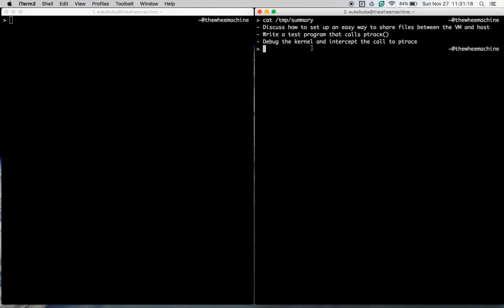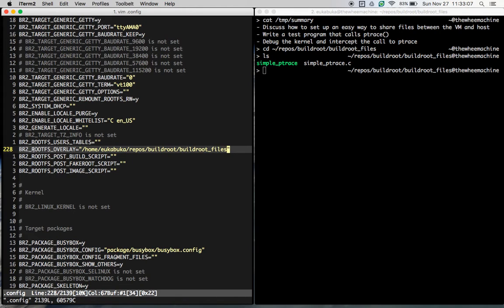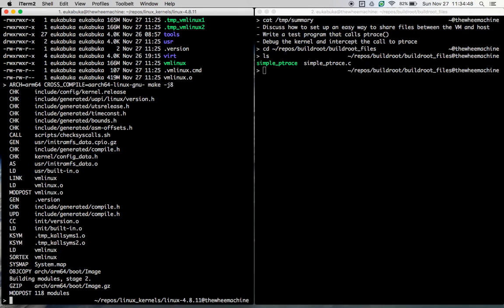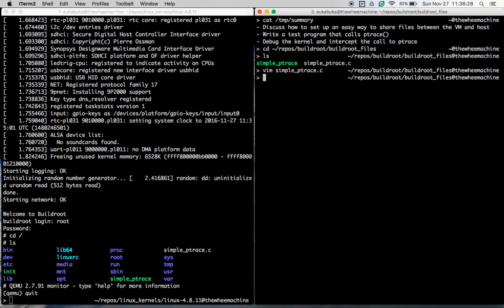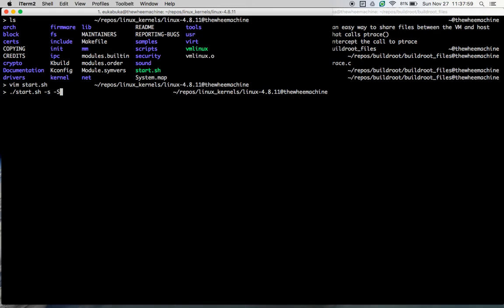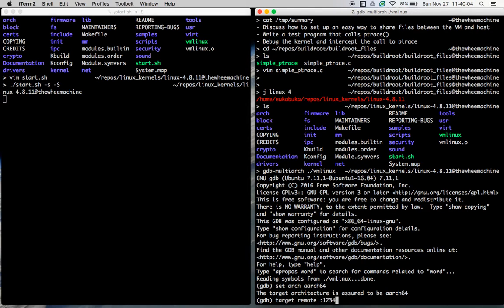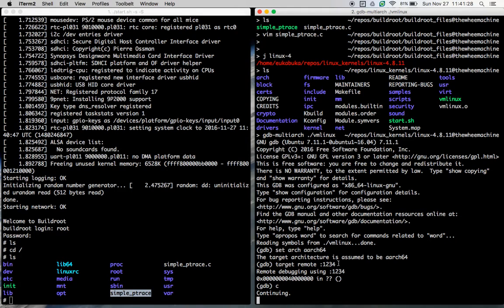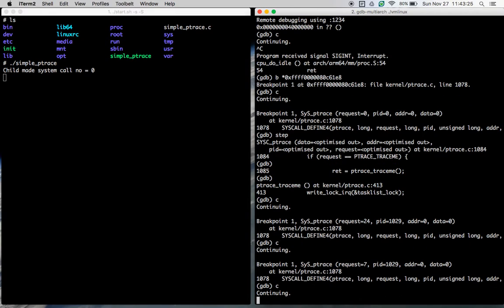Debugging an ARM64 linux kernel using QEMU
In the first video in this playlist, we saw how to set up a linux ARM64 kernel on QEMU In this video, we see how to debug that linux kernel.